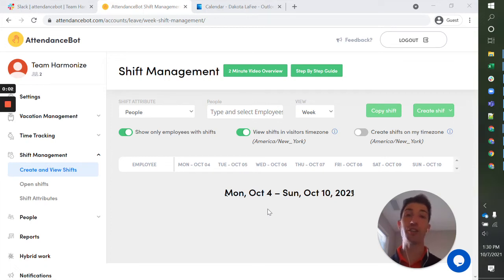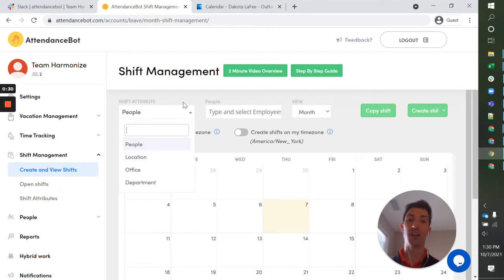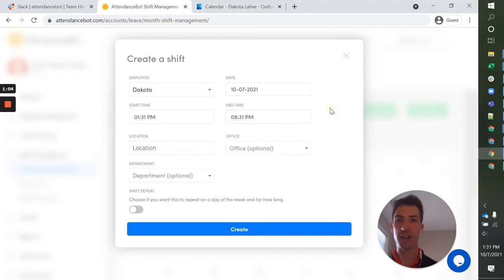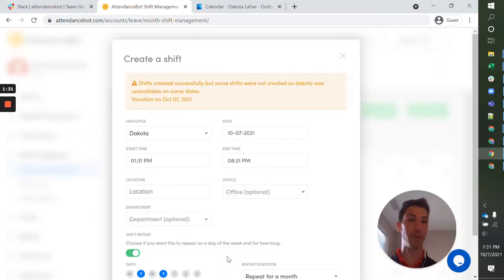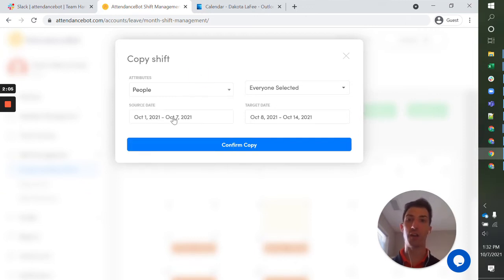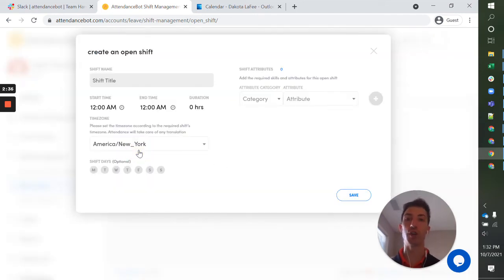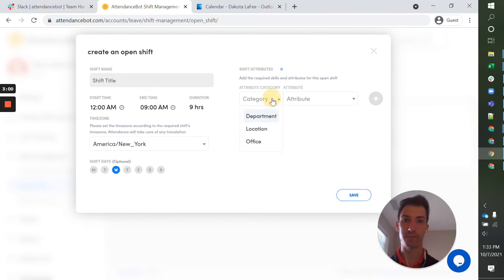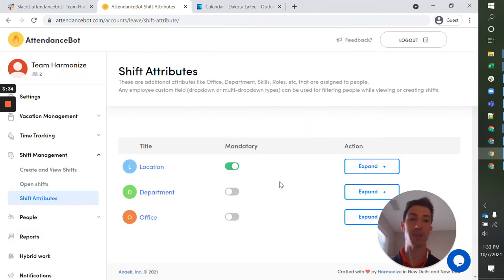AttendanceBot | creating and managing your shift schedule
Create and manage shifts for your team.